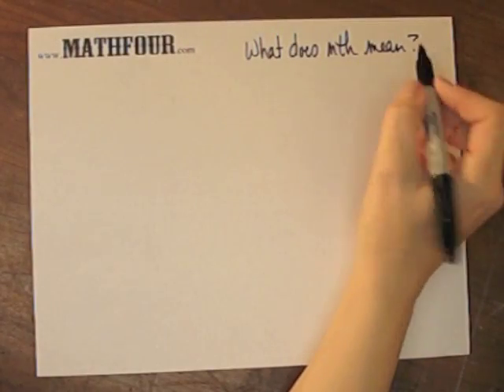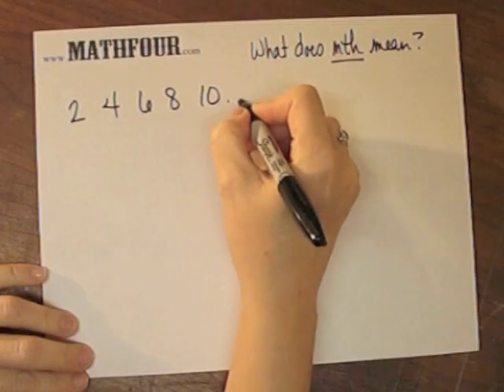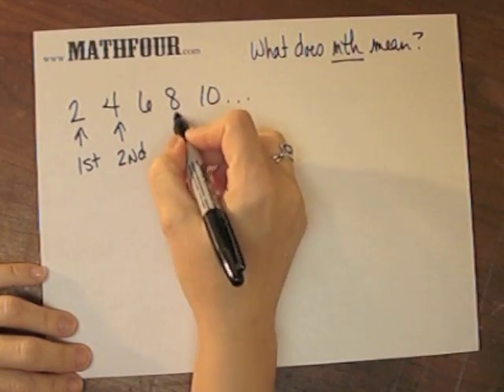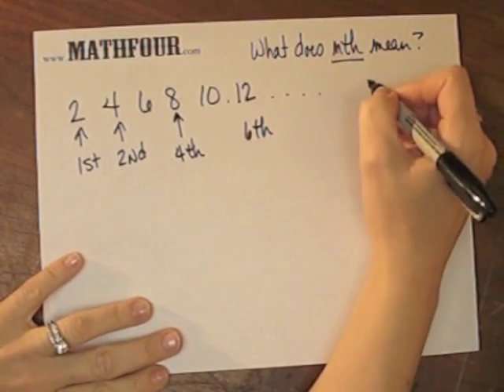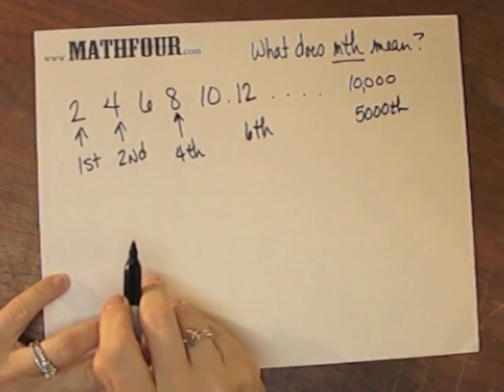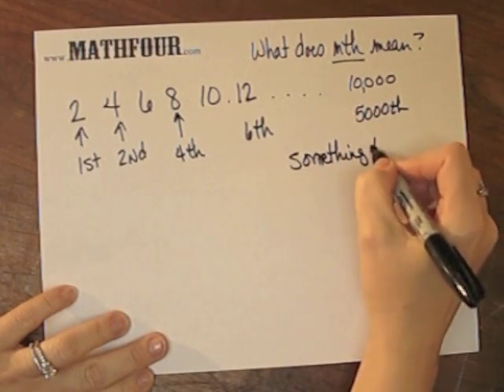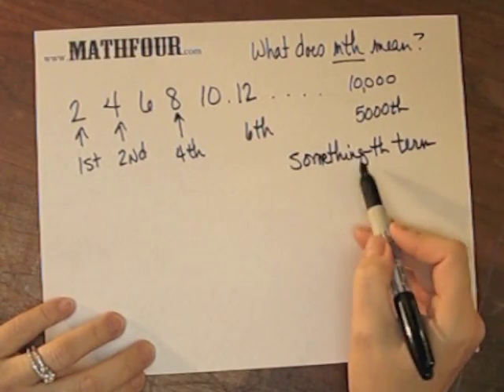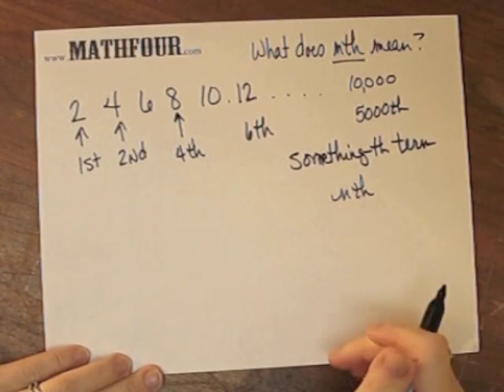What does nth mean?